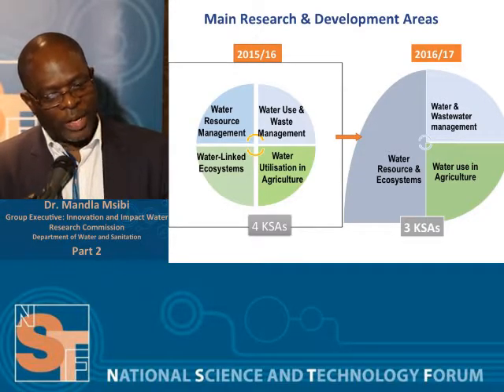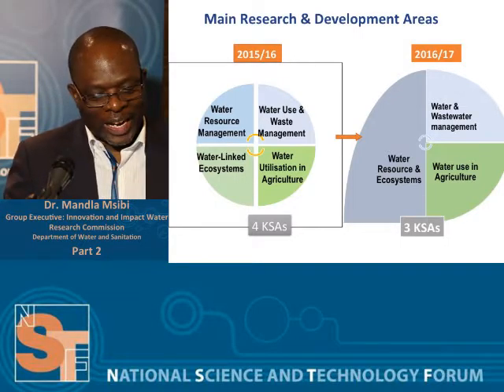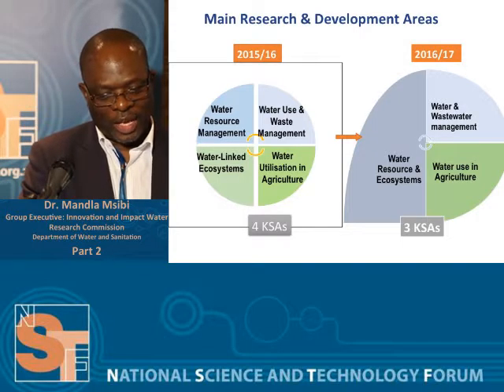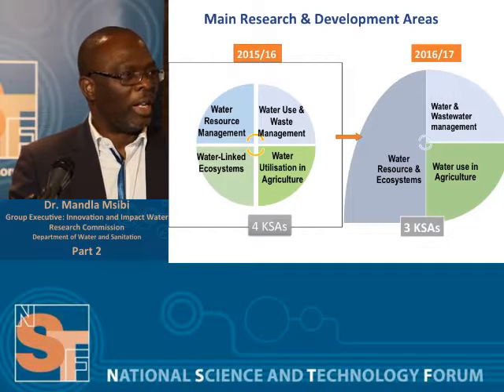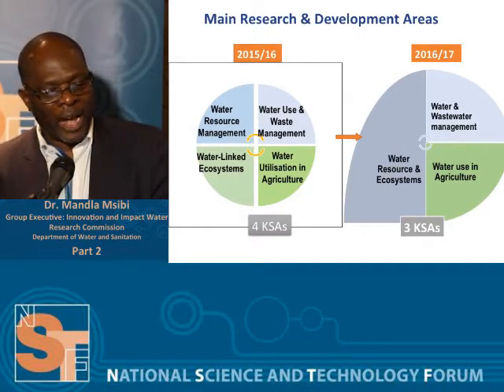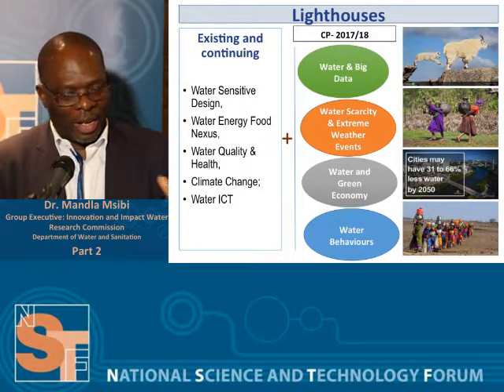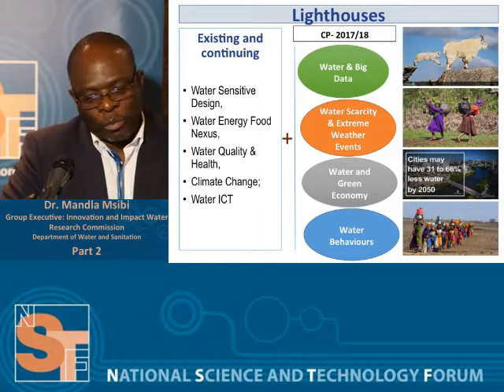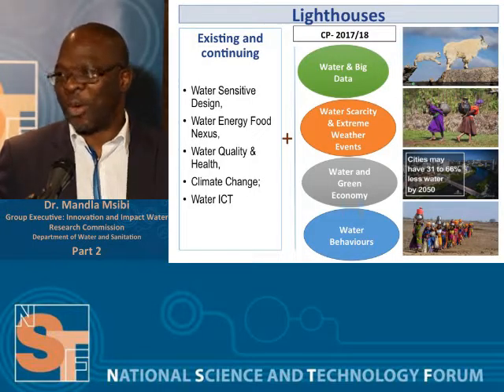Part 2: State of Water Research in SA (Water Research Commission)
Dr Mandla Msibi
Water Research Commission